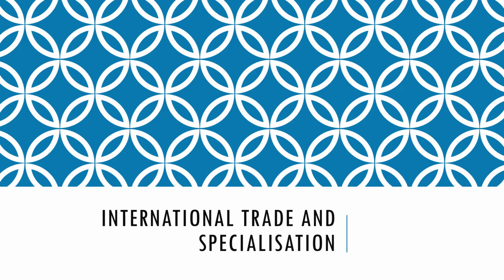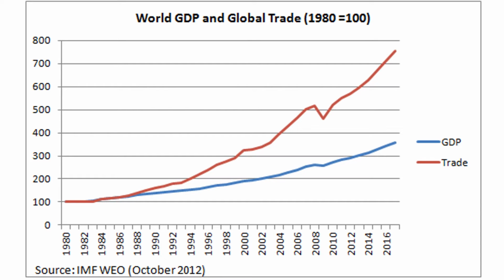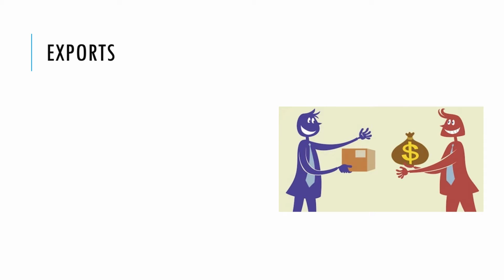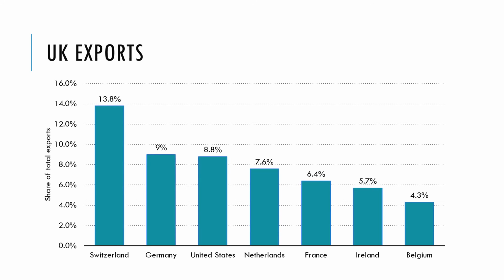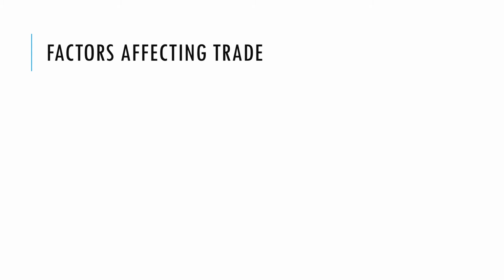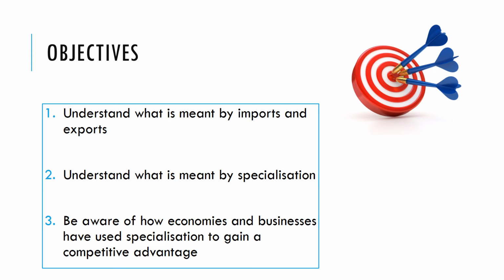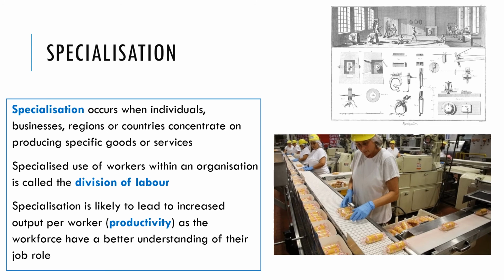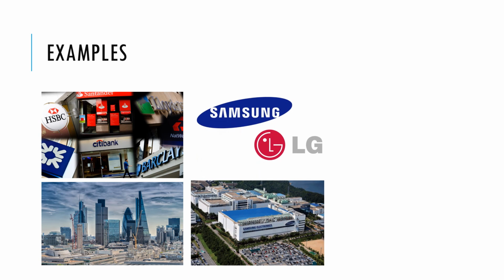14 International Trade and Specialisation REC